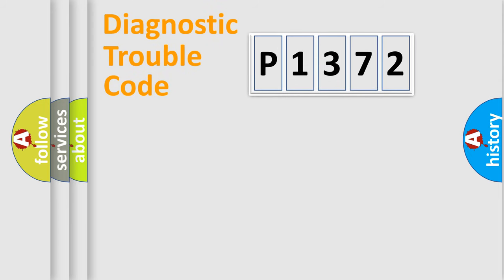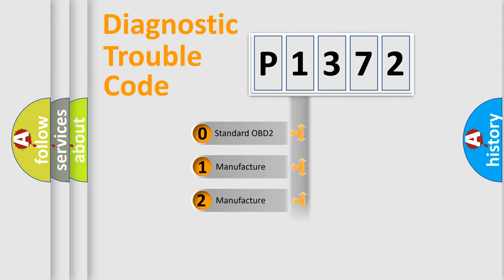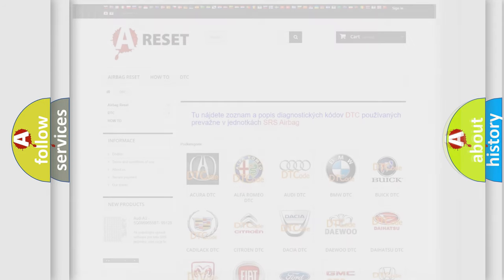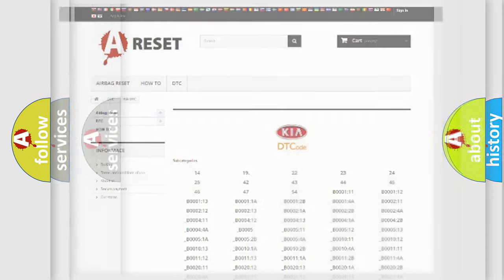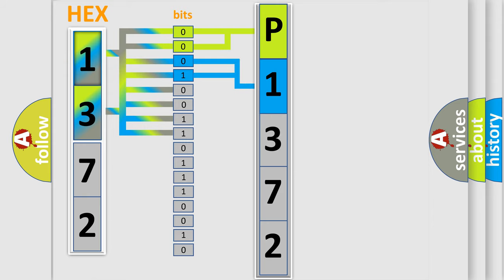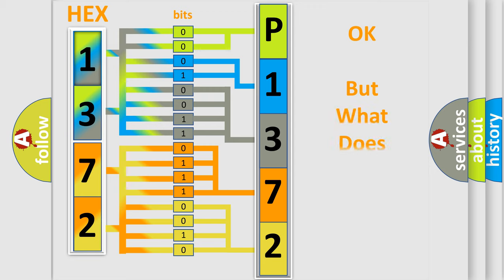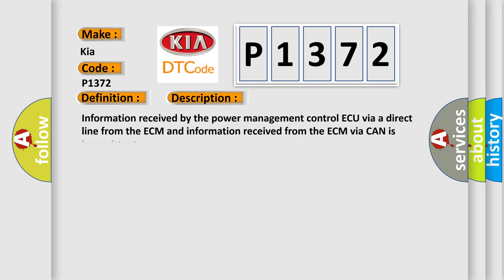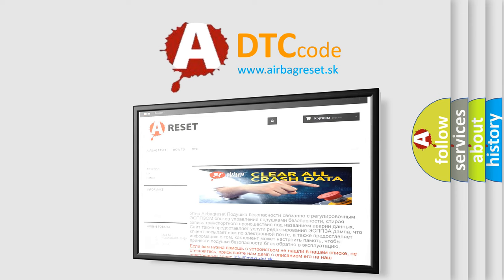DTC KIA P1372 Short Explanation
Contents:
0:21 Basic DTC analysis according to OBD2 protocol standard.
1:48 Insight into programming
2:58 A diagnostically understandable description of the Diagnostic Trouble Code
3:05 Basic error definition

Make:
Kia
Code:
P1372
Definition:
Runnable Signal Malfunction
Description:
Information received by the power management control ECU via a direct line from the ECM and information received from the ECM via CAN is inconsistent.
Cause:
 AM2 fuse MAIN fuse Power management control ECU SFI system Wire harness or connector